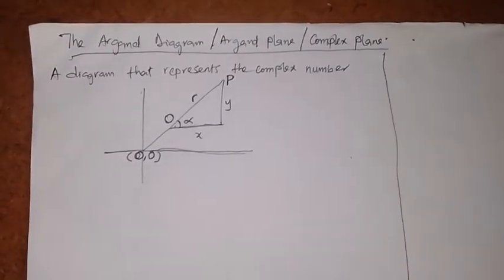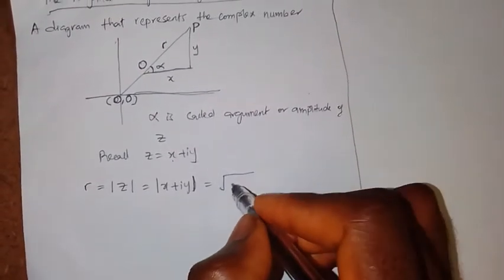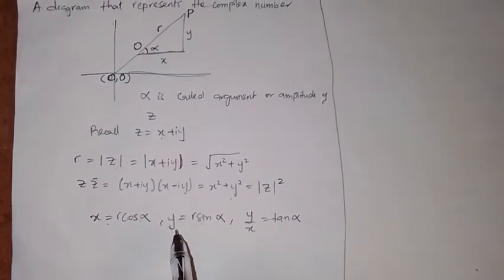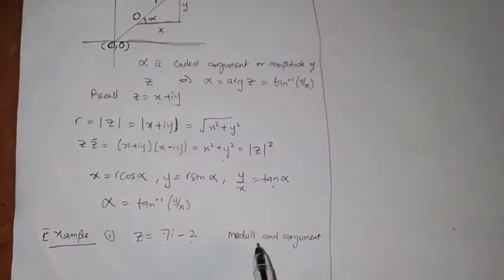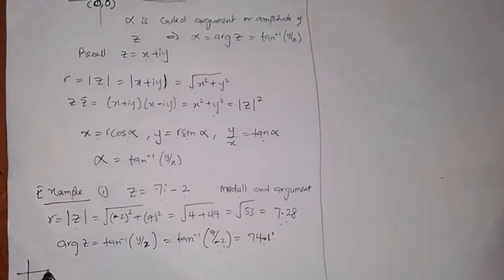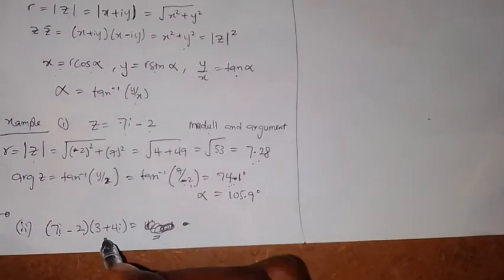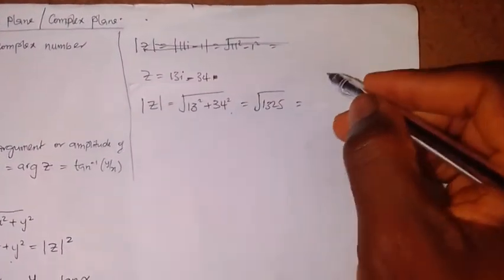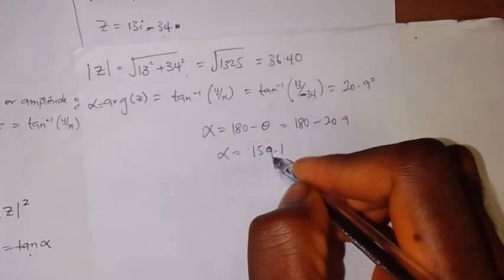Argand Diagram || ArgandPlane || Complex Plane